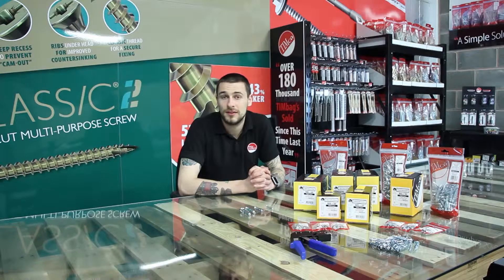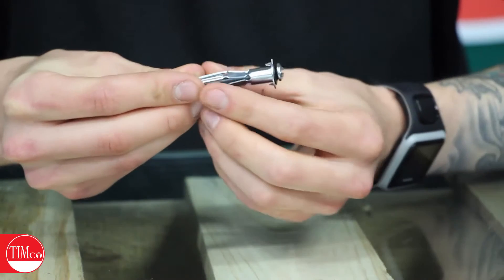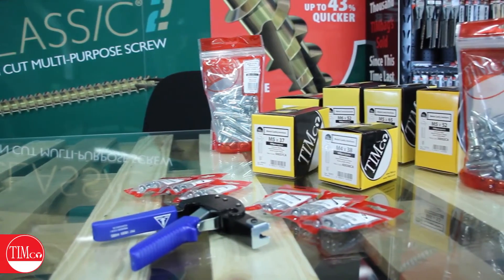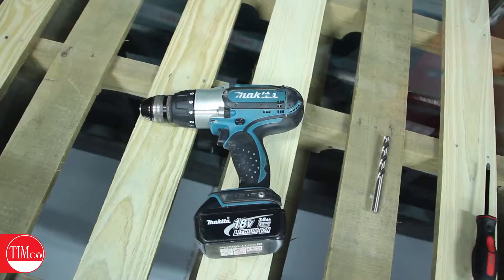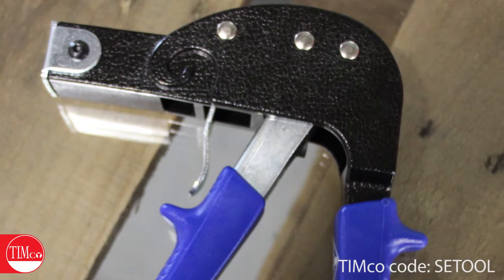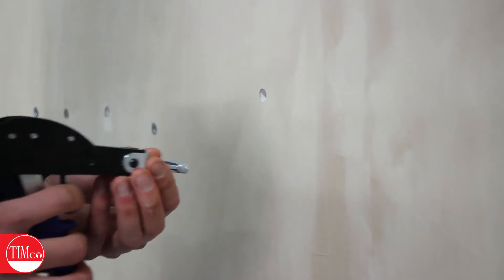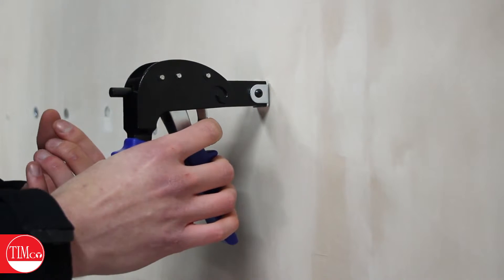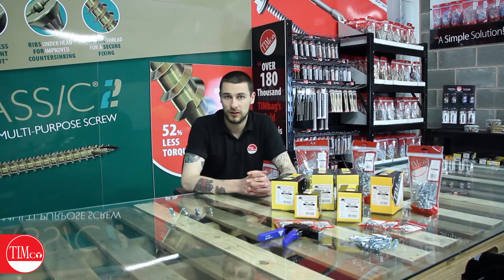How do I install and fix metal cavity anchors into plasterboard and drywall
A cavity fixing that is ideal for hanging radiators, brackets, hand rails and shelving units.